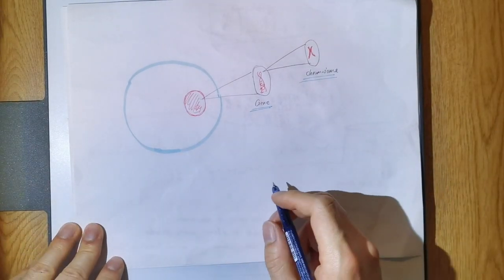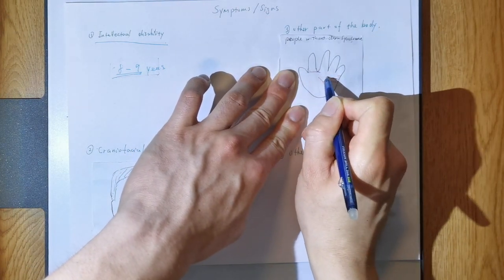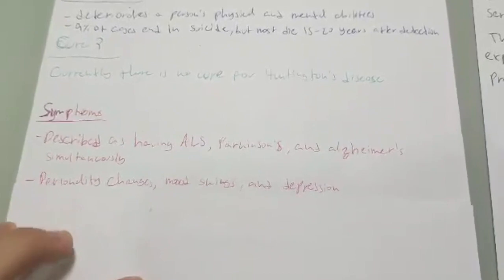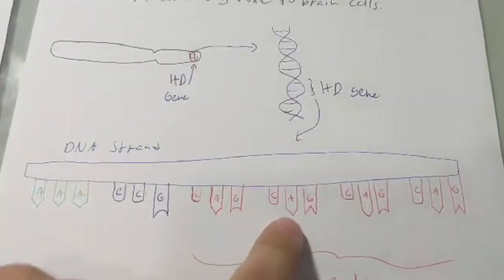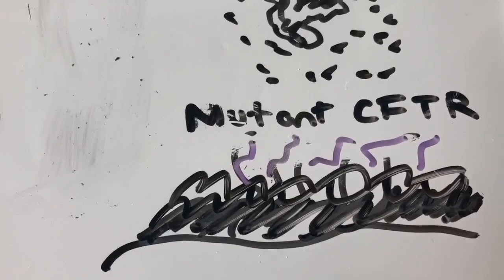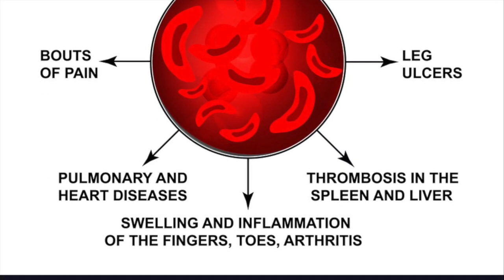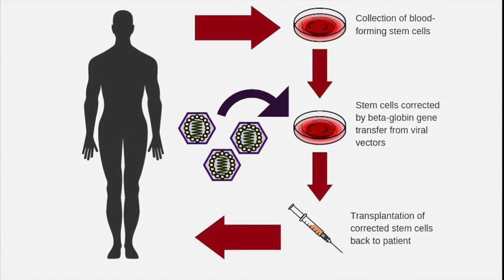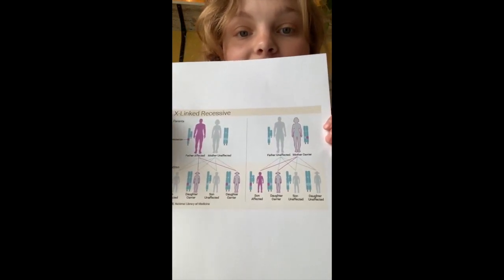Bio group project ( genetic diseases )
Bio group project on genetic diseases.